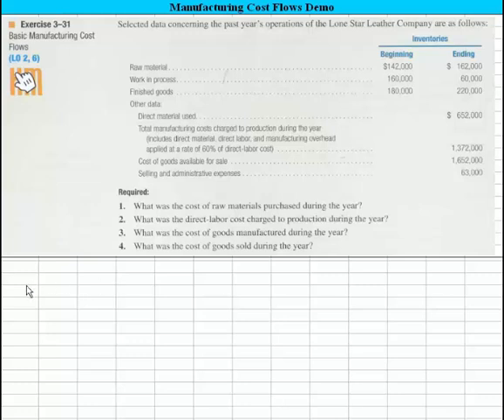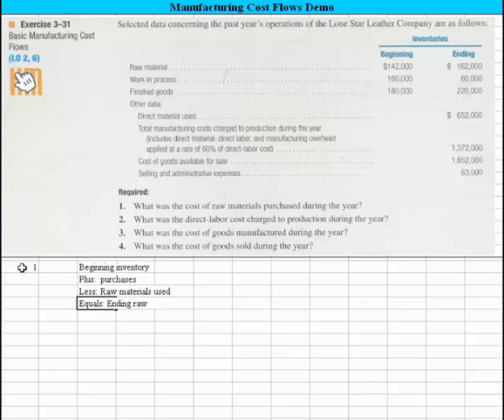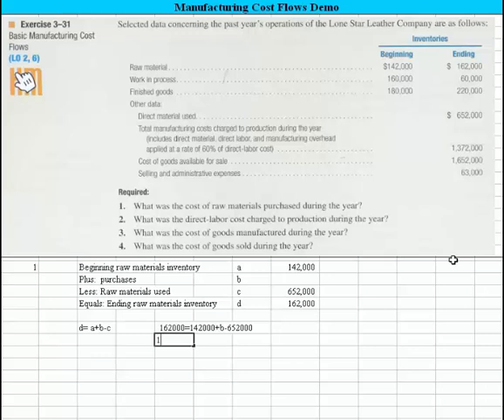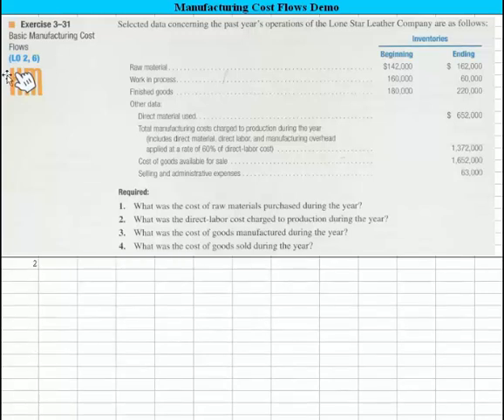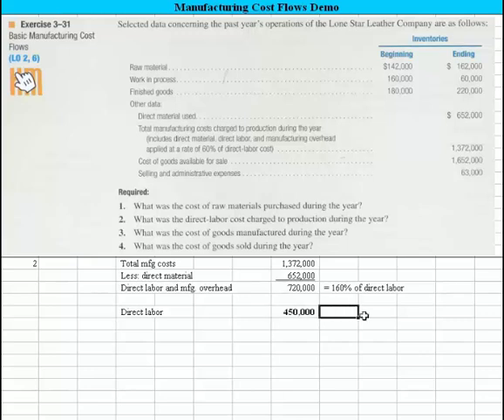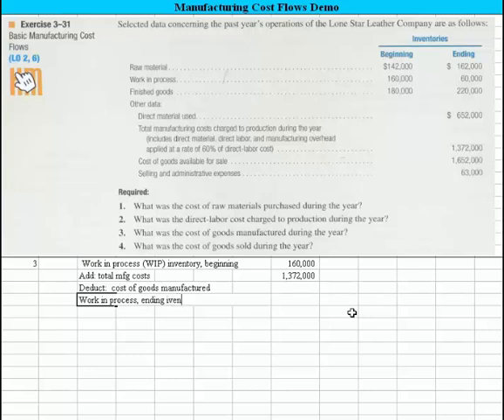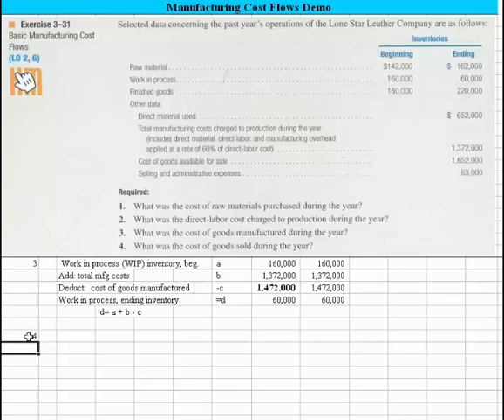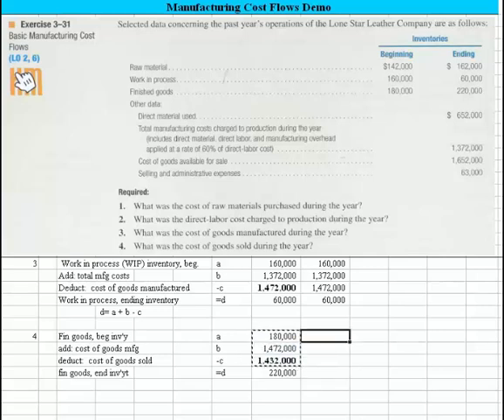Basic Manufacturing Cost Flows